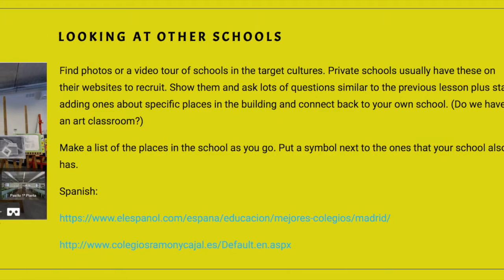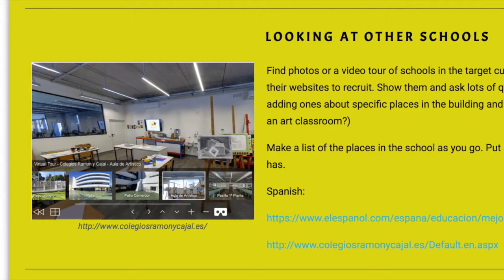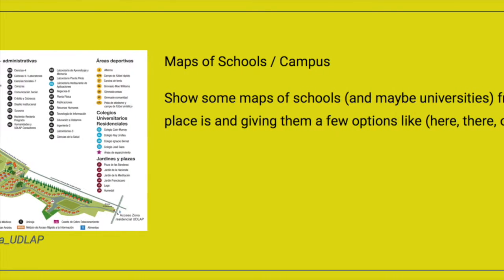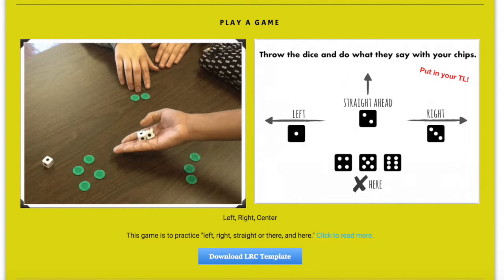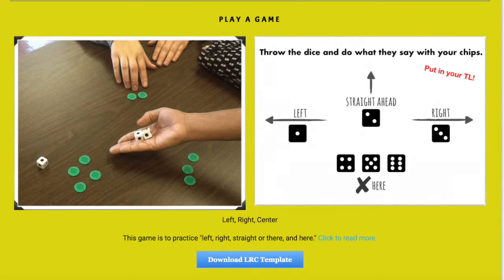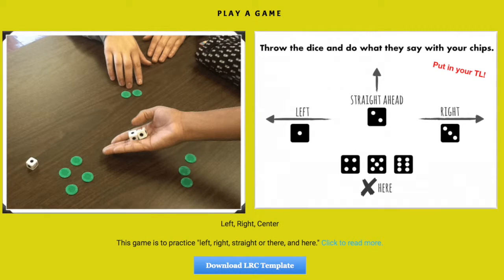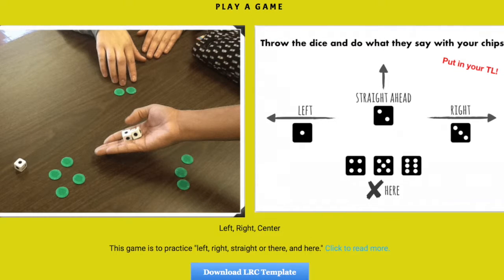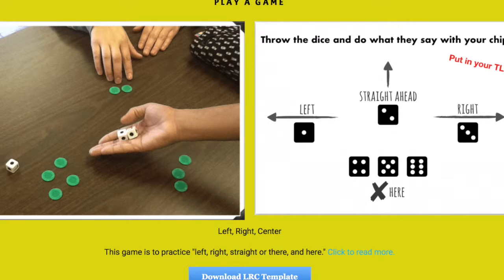I can give directions around school.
This video is about I can give directions around school.